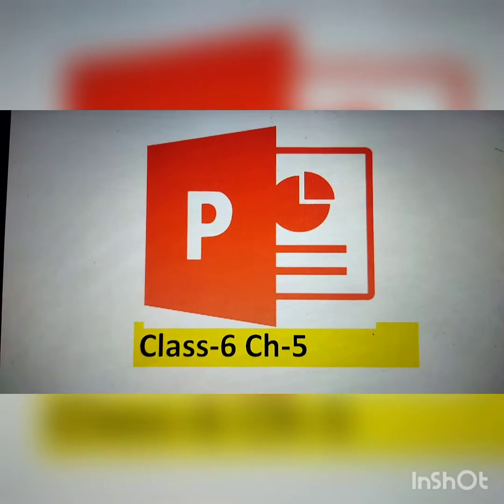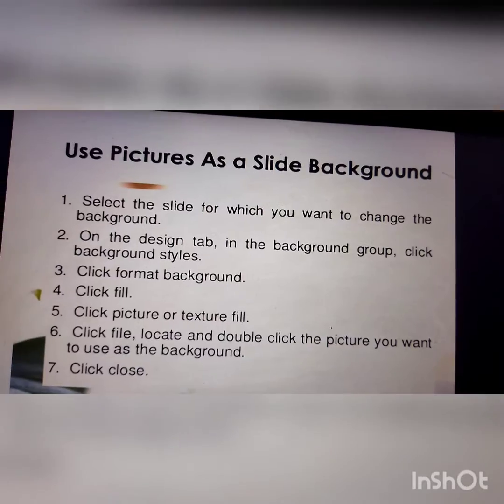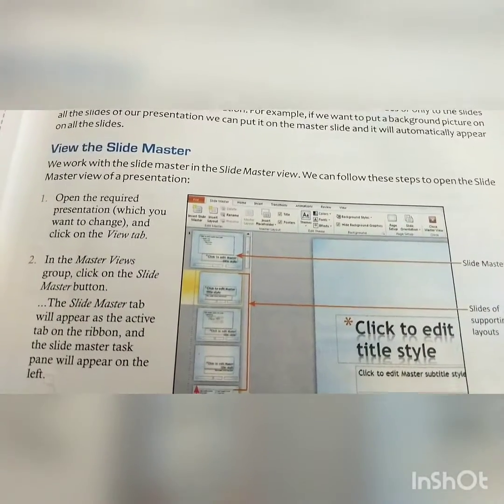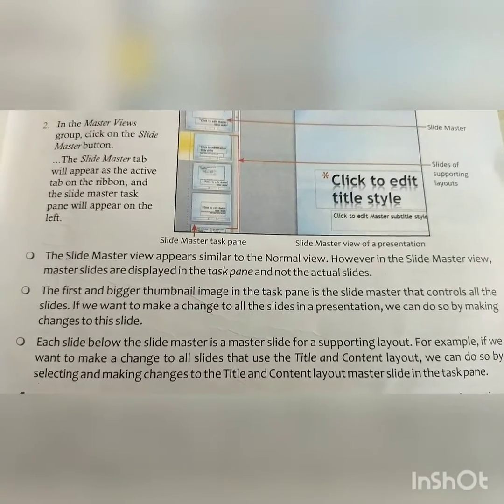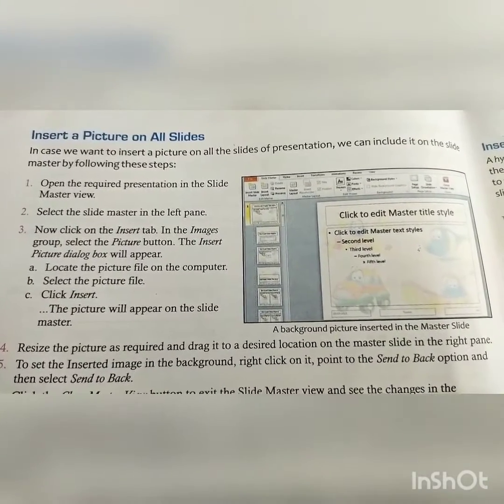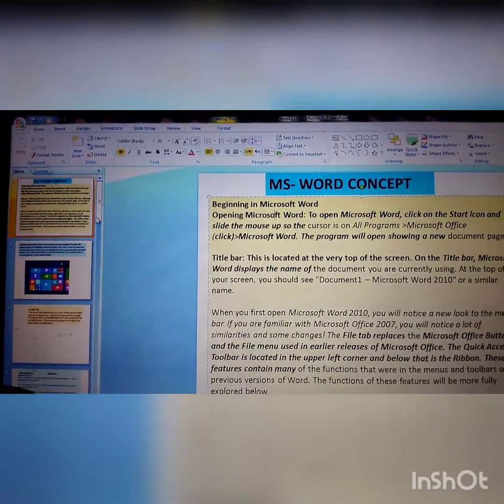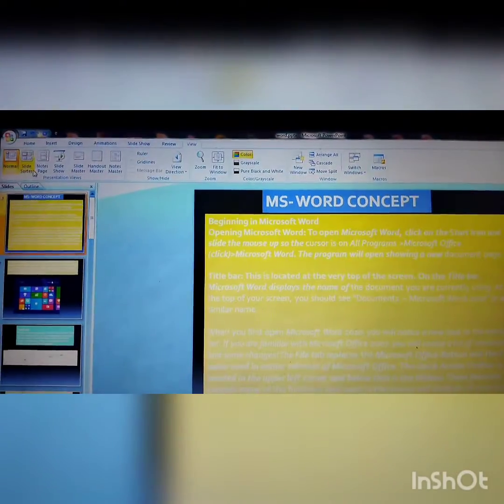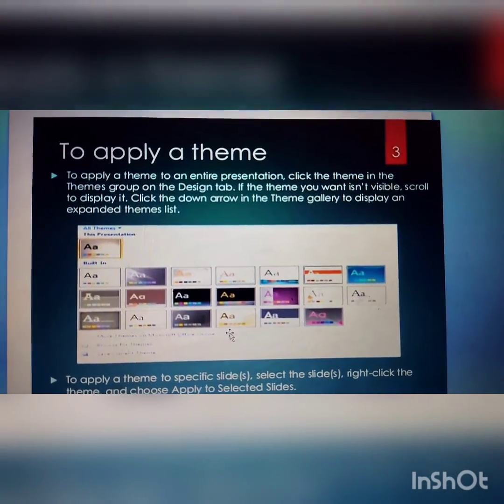class-6 ch-5 part-3